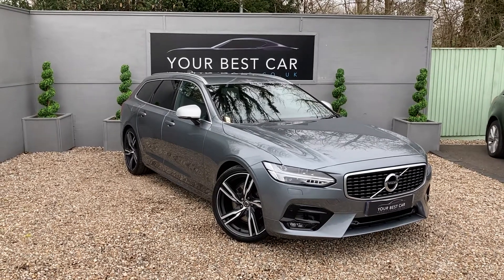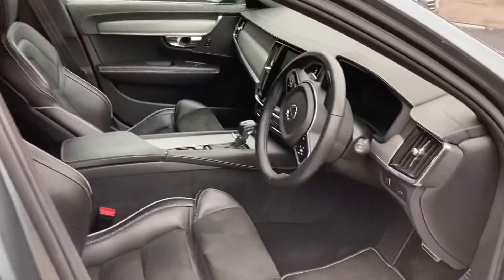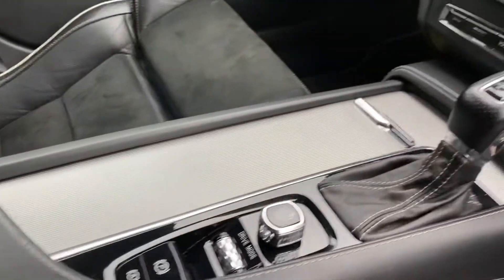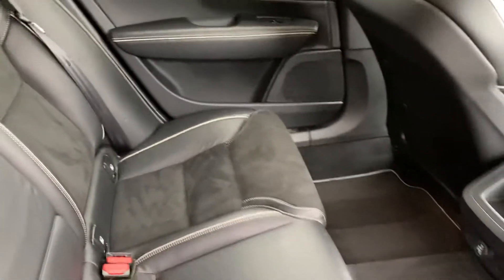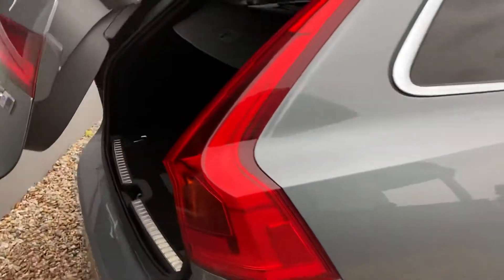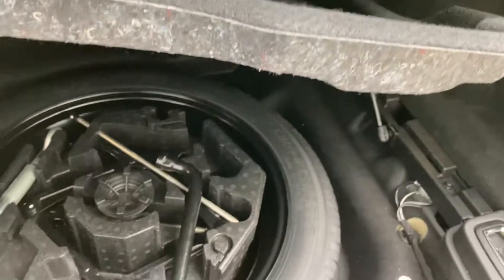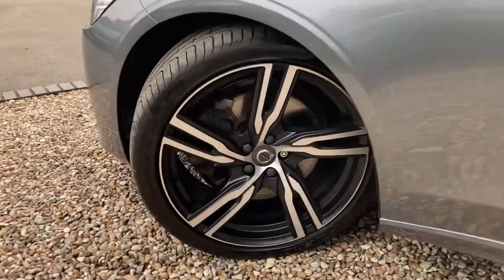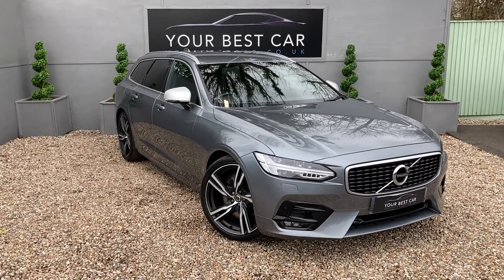VOLVO V90 R-DESIGN PRO WALK AROUND